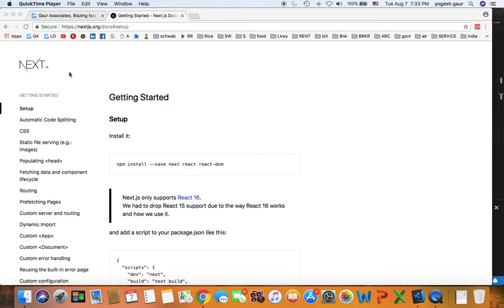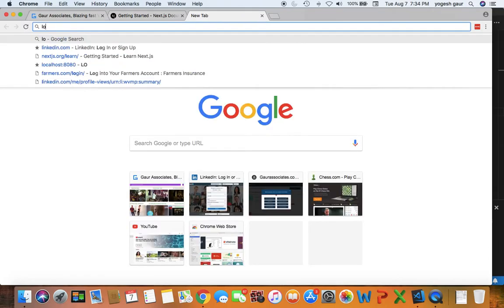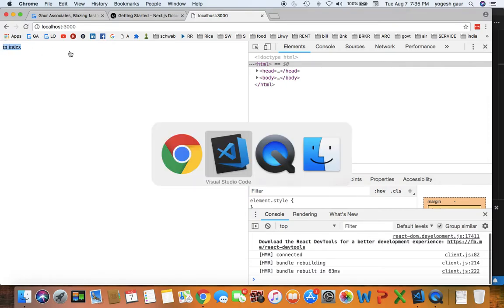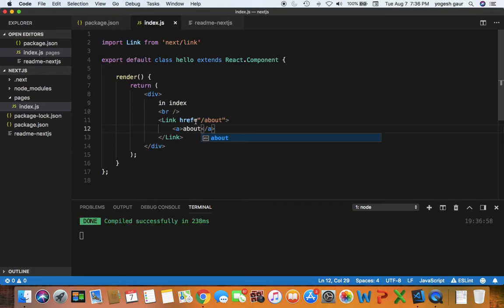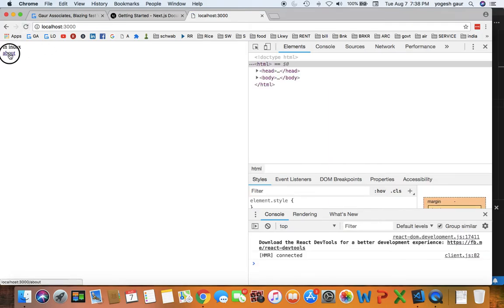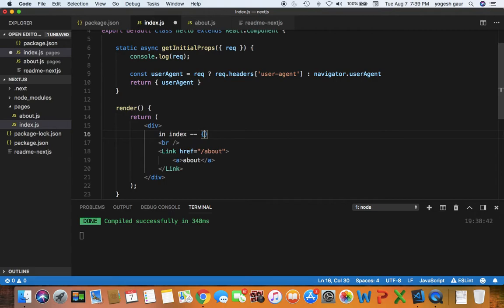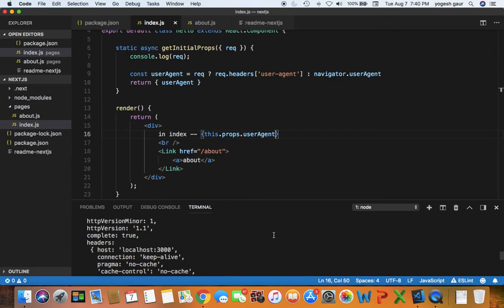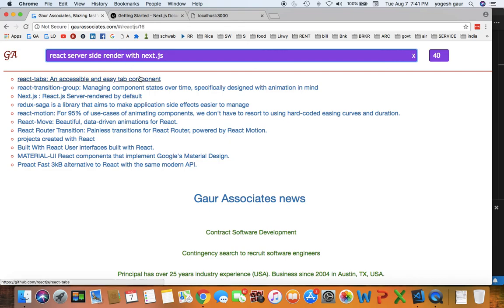react server side render with next.js in 8 min